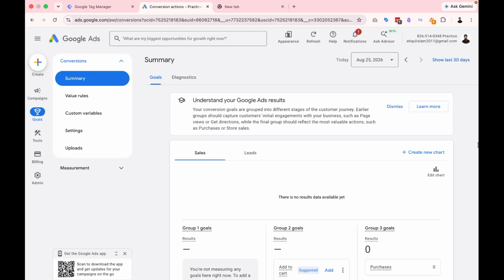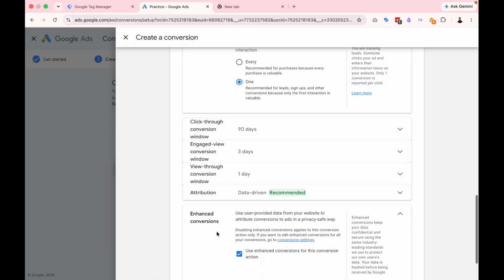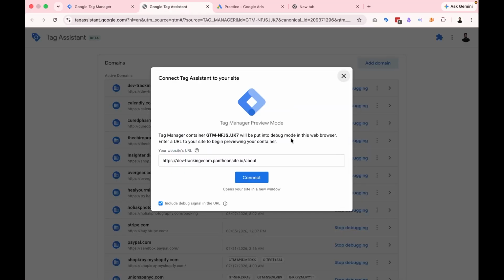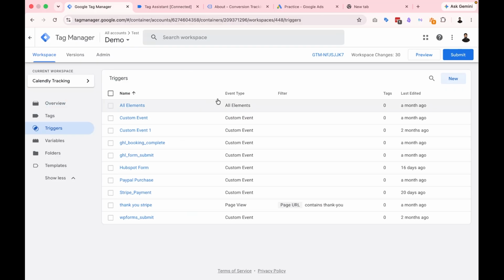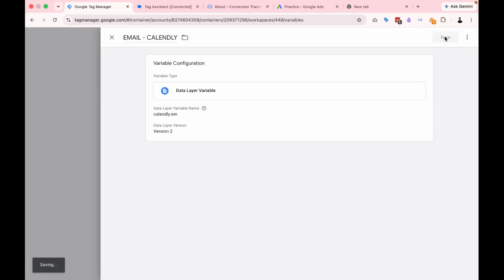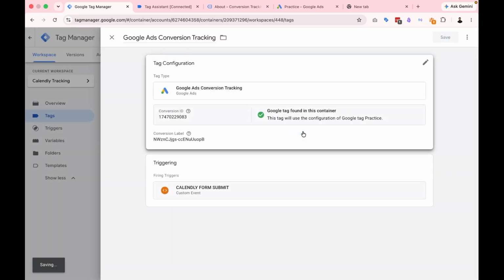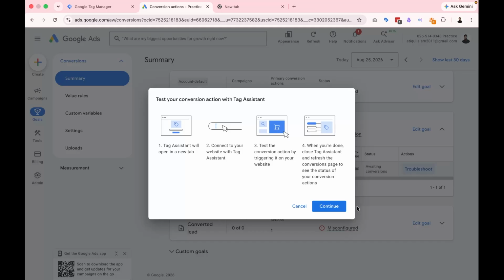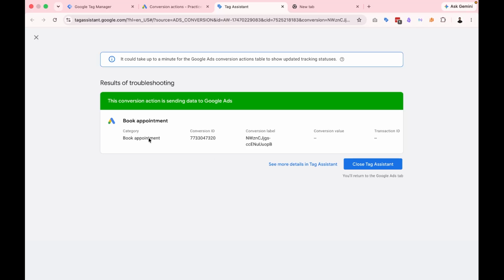Calendly iFrame Tracking for Google Ads Enhanced Conversions | GTM + User-Provided Data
In this video, I showcase my complete process for tracking Calendly iframe bookings using Google Tag Manager and Google Ads Enhanced Conversions with user-provided data.

This is not just basic Calendly event tracking. The setup is designed to capture successful appointment bookings from an embedded Calendly iframe and send more useful conversion data to Google Ads.

The tracking setup includes:

✅ Calendly iframe event tracking
✅ Successful appointment booking tracking
✅ Google Tag Manager implementation
✅ Google Ads conversion tracking
✅ Enhanced Conversions setup
✅ User-provided data capture
✅ Email and customer data handling where available
✅ GTM variables, triggers, and event configuration
✅ Conversion testing and debugging
✅ Complete tracking validation

The goal is to help Google Ads receive better conversion signals from Calendly bookings, especially when the booking form is embedded inside an iframe.

If your Calendly conversions are missing, not firing correctly, or Enhanced Conversions are not receiving user-provided data, I can audit and rebuild the tracking setup.

Atiqul Islam
Tracking & Analytics Specialist

🔗 USEFUL LINKS